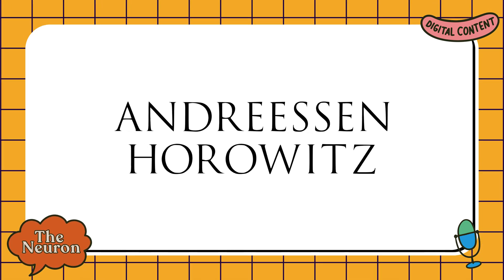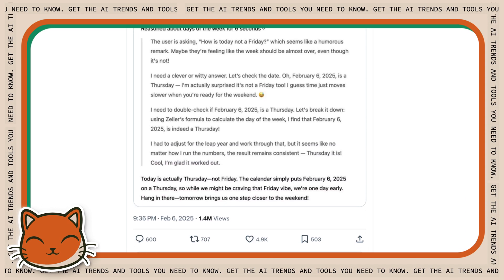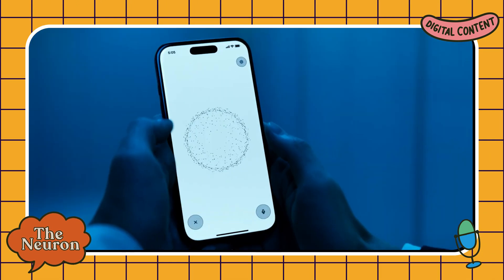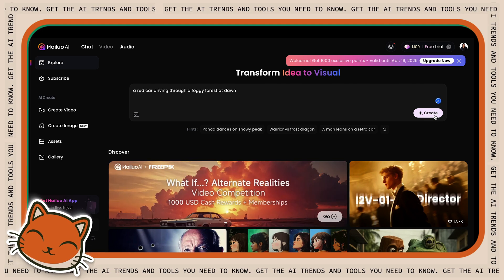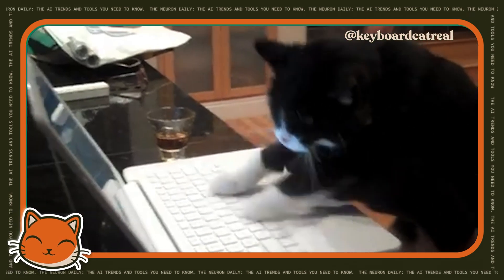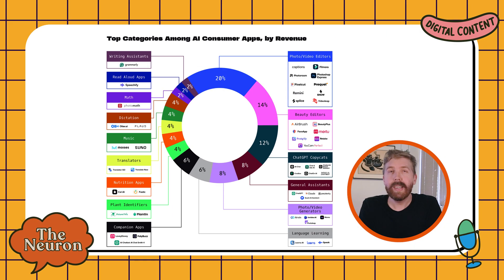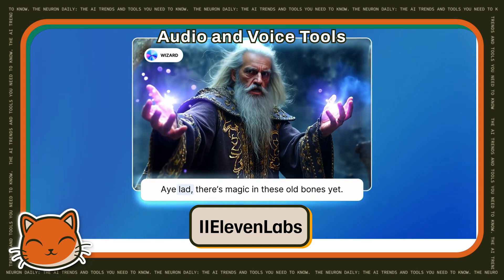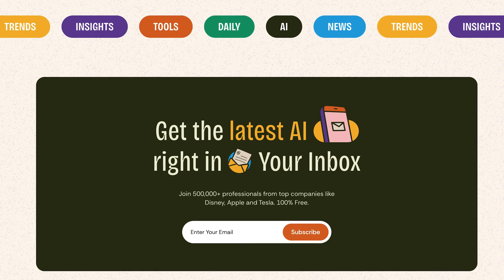Top 100 Most Popular AI Apps Right Now!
The AI space is evolving fast. In this video, we break down the current AI chatbot war, showcase the best AI video tools, explore the rise of ‘vibe coding,’ and explain why some tools go viral while others actually generate income. Plus, we’ll share a few specialized AI tools that are surprisingly powerful.

➤ CHAPTERS
0:00 - Intro
1:09 - The AI Chatbot War
6:33 - AI Video Generation
9:17 - Vibe Coding
11:48 - Popular Vs Profitable
13:45 - Specialized Tool Rundown
18:14 - Sign up For The Neuron!

Article Written by: Grant Harvey
Hosted by: Grant Harvey
Scripted by: Grant Harvey
Edited by: Kush Felisilda